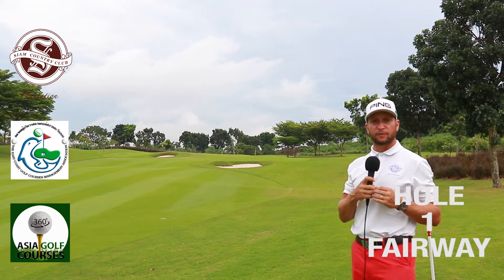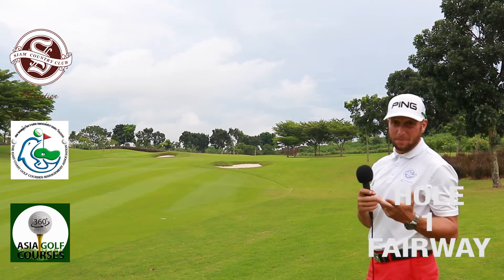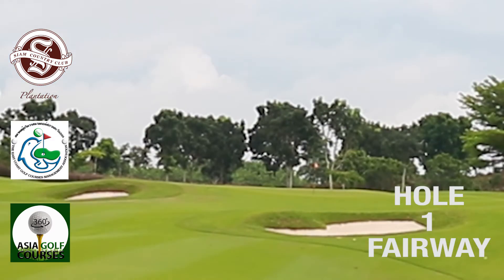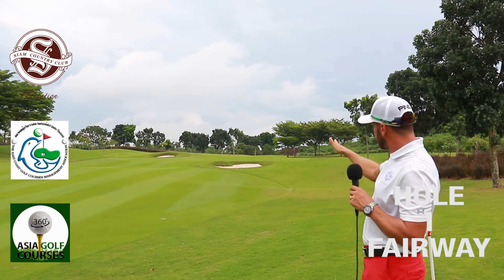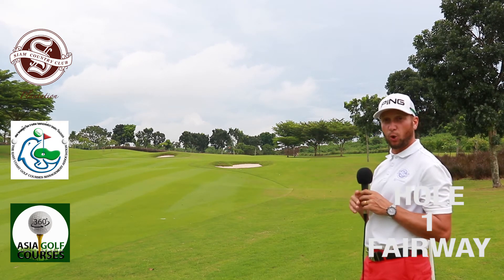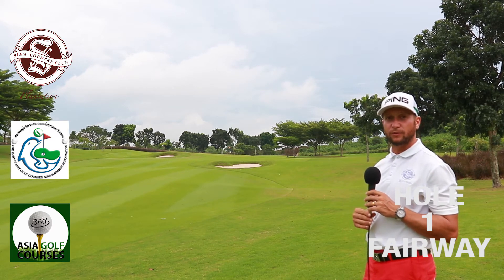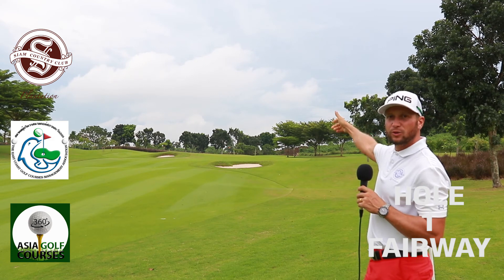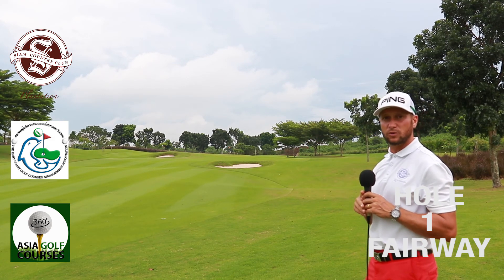Siam Country Plantation Course Pineapple 1 Fairway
Playing golf at Siam Country Plantation Golf Course near Pattaya, Thailand, is a wonderful experience, and at Asia Golf Courses we have been out on every hole talking to the club pro and getting his tips on how to play every hole. Take a look and see how the pro's approach each hole in regulation.